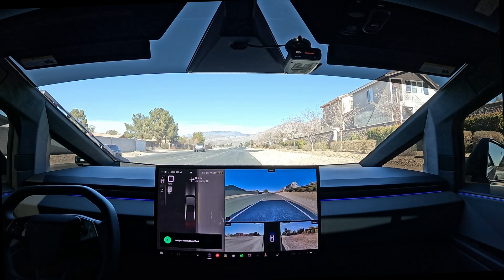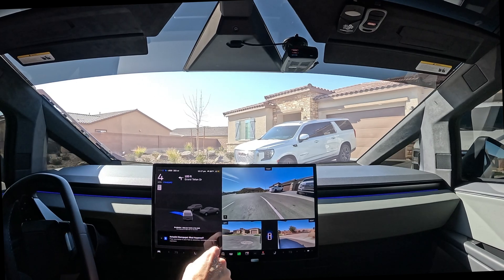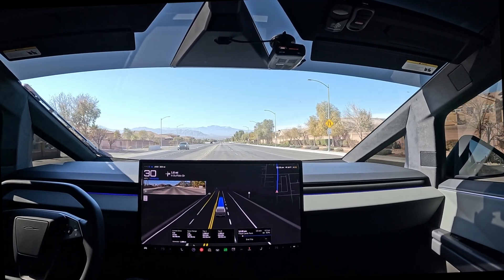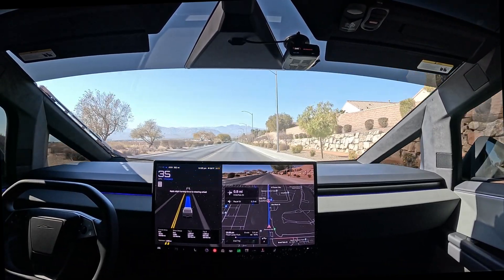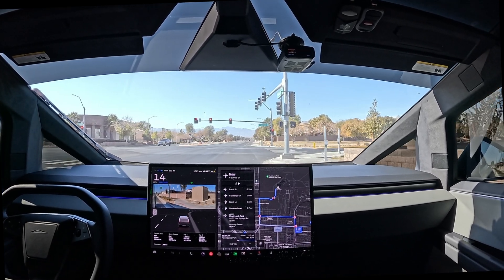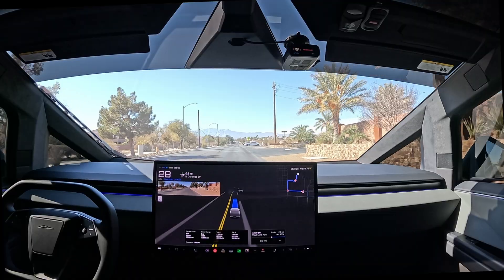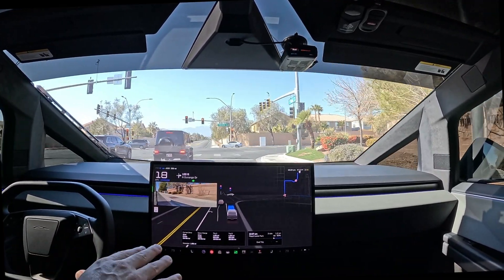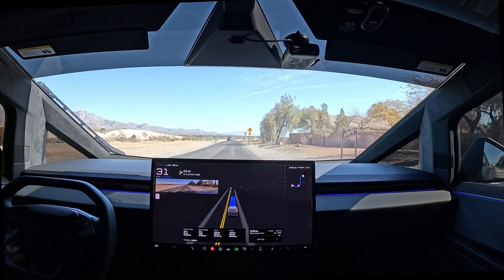Tesla Cybertruck on Supervised Full Self Driving - Version 13.2.4 - Navigate to Floyd Lamb Park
In today's video we take the Cybertruck on Supervised Full Self Driving to Floyd Lamb Park.